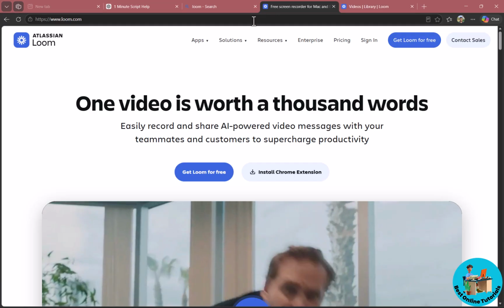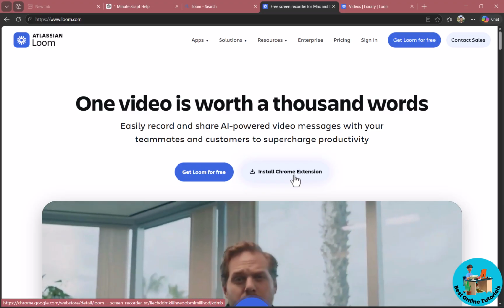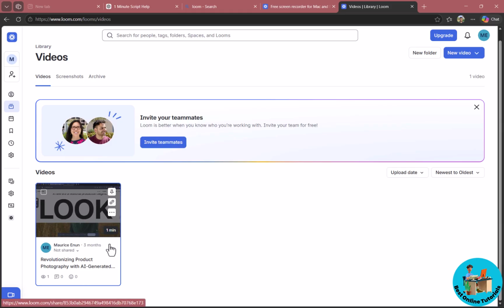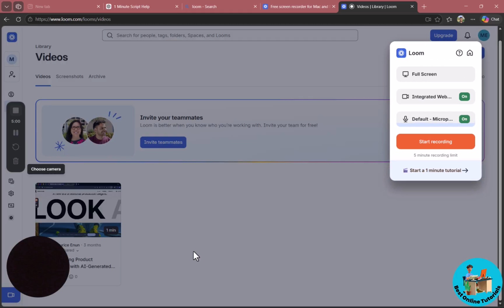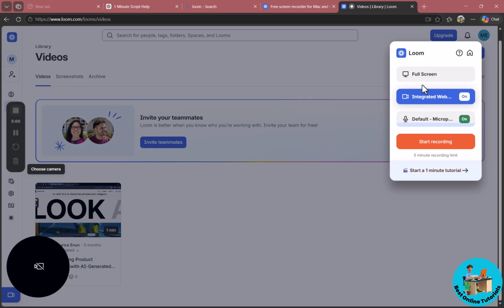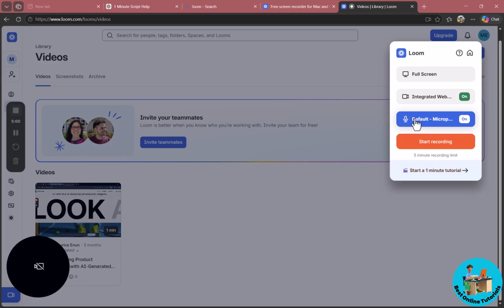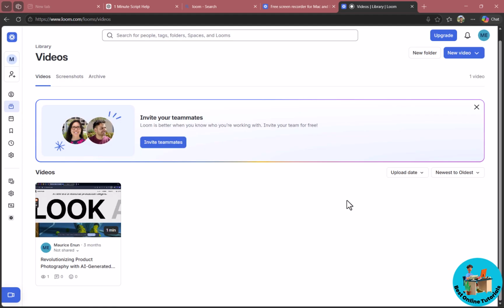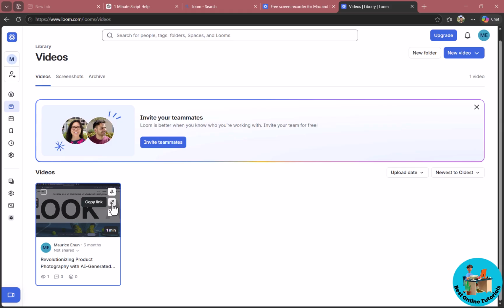How to Use Loom in Upwork (Step-by-Step)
Want to use Loom in Upwork?

In this step-by-step tutorial, I’ll show you how freelancers can use Loom and Upwork together to create better proposals, communicate with clients, and stand out from the competition.

You’ll learn:

How to use Loom in Upwork
How to record proposal videos
How to share Loom links with clients
How to explain project ideas clearly
How to improve client communication

Loom videos can help freelancers build trust, demonstrate expertise, and create more personalized proposals on Upwork.

By the end of this video, you'll know how to use Loom effectively throughout the Upwork client acquisition process.